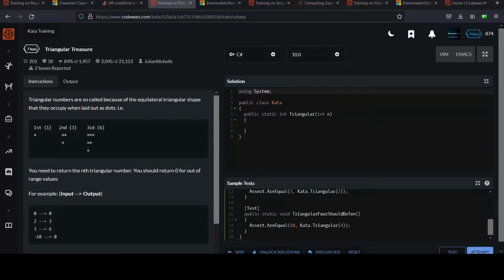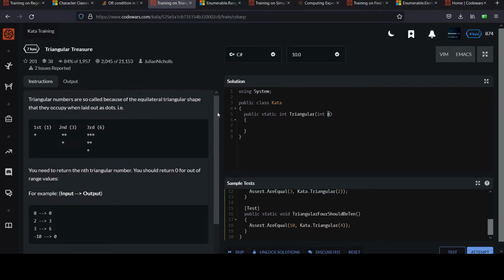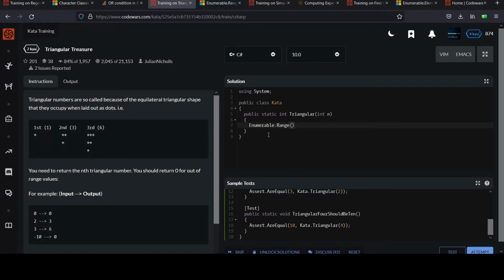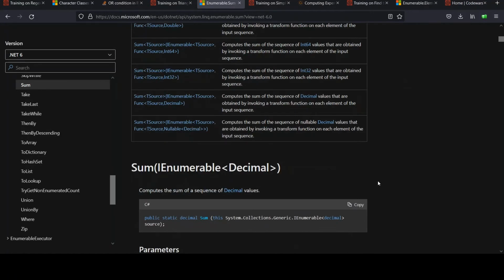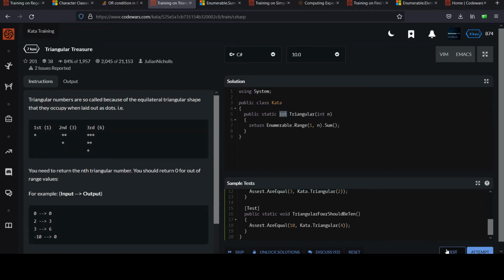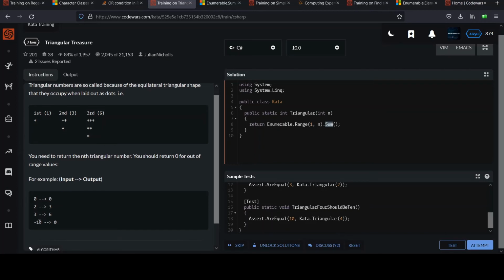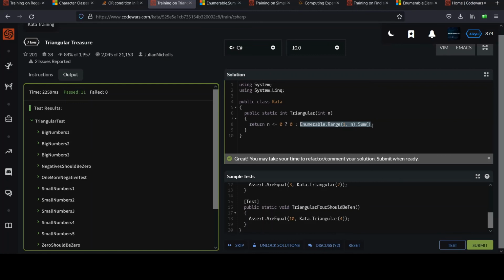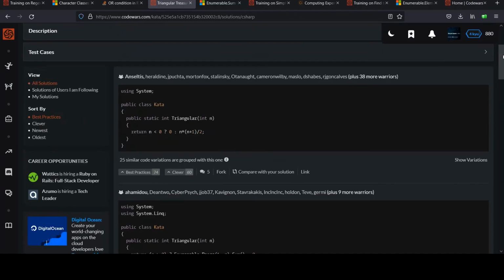Code Wars C# 7 kyu: Triangular Treasure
Beginner level C# object oriented programming series. Viewers are provided an integer representing which size "triangle" to make. They must return the triangular number for the input, which sums all integers from 1 to n (the input value).